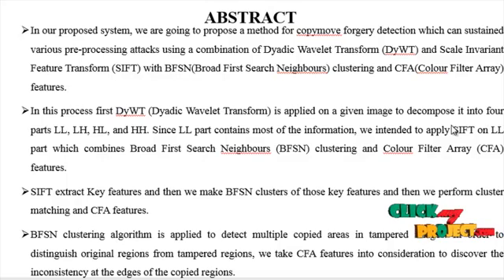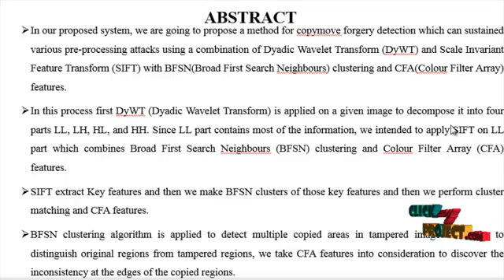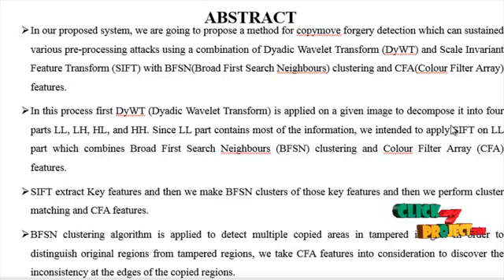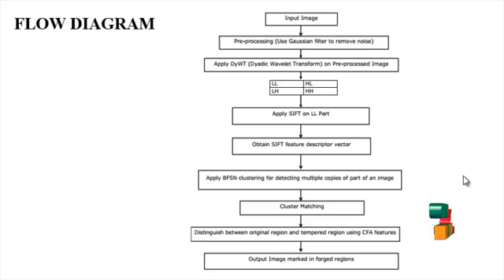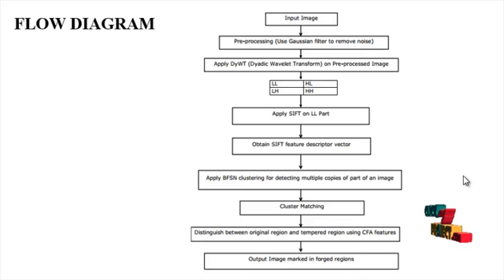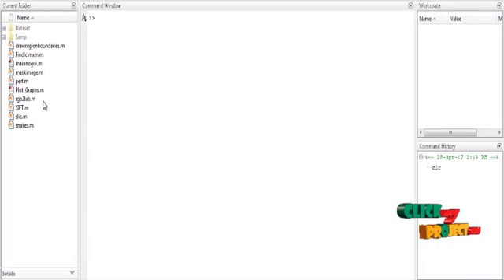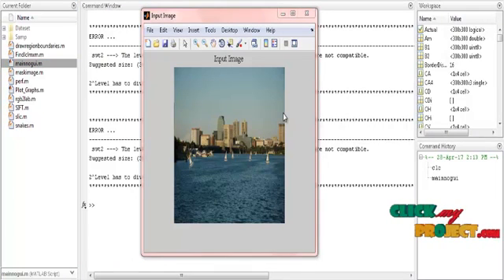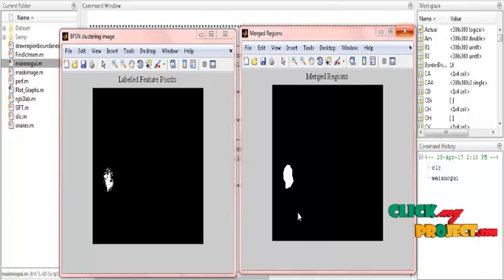Copy-move Image Forgery Detection Using Efficient Robust Method | Final Year Projects 2016 - 2017